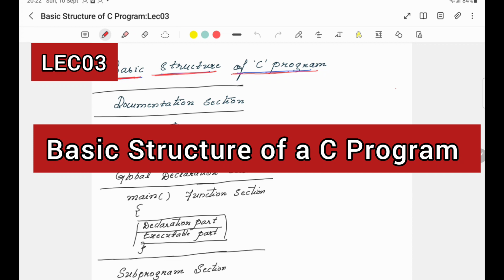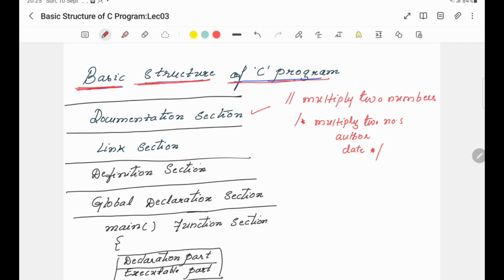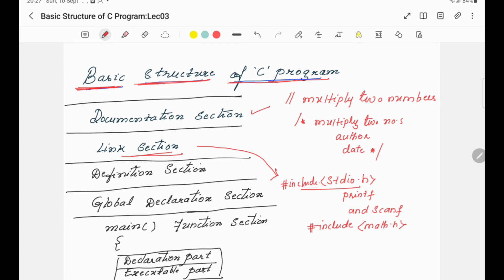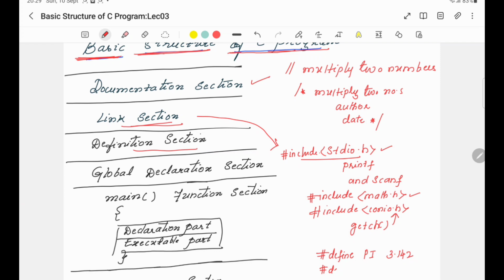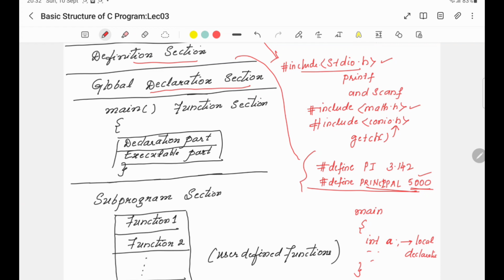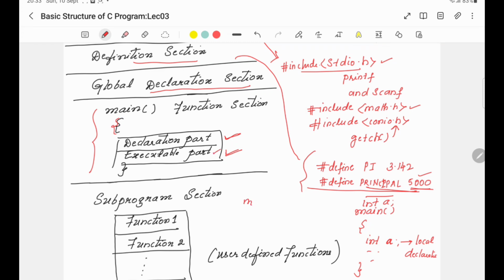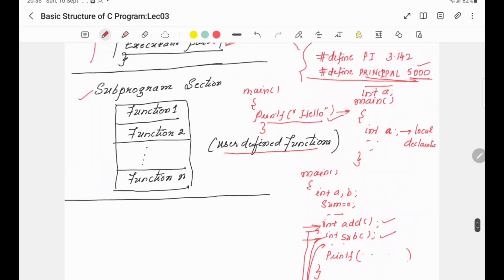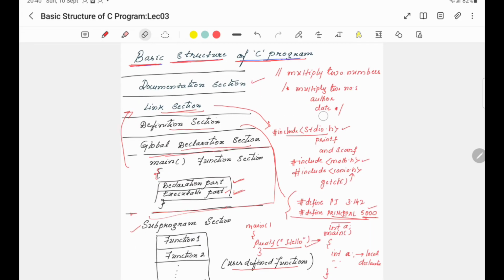Lec03: Basic Structure of a C program | C Programming